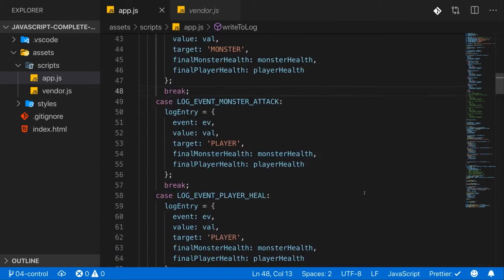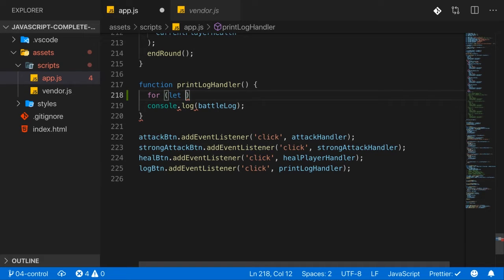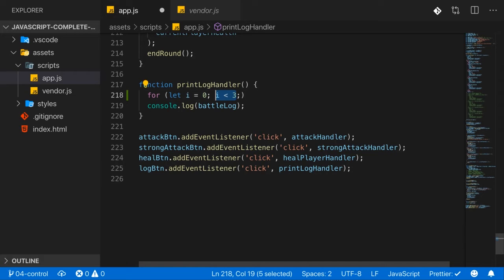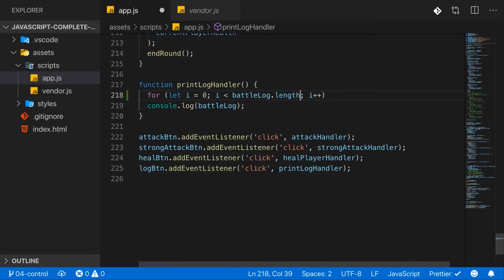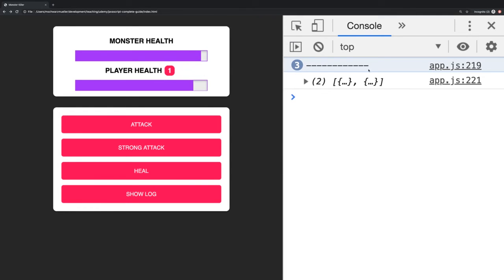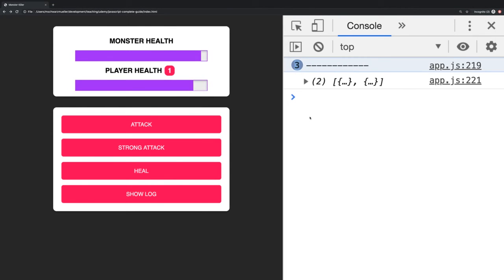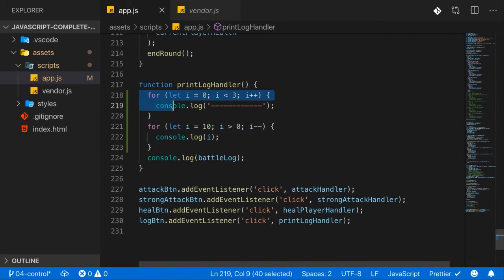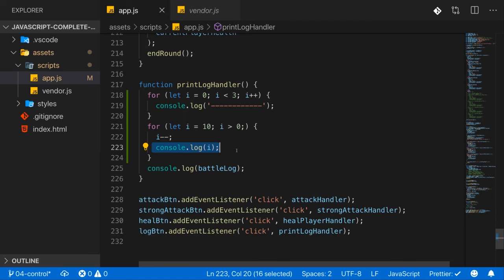30 The for Loop